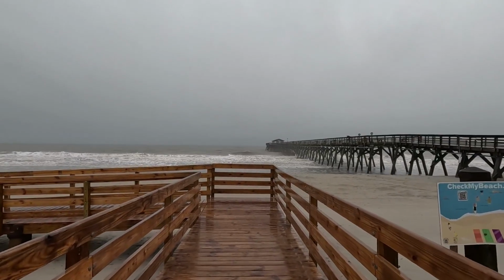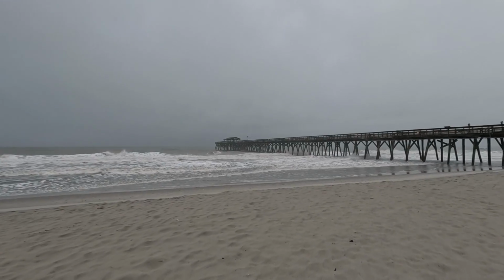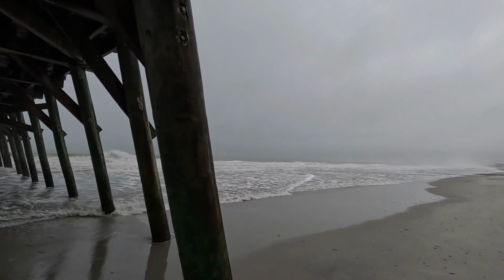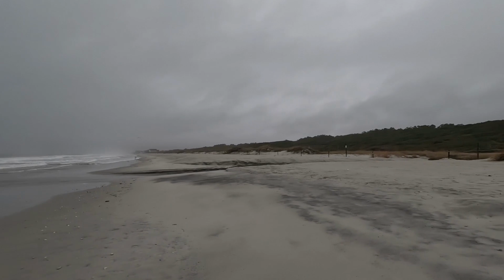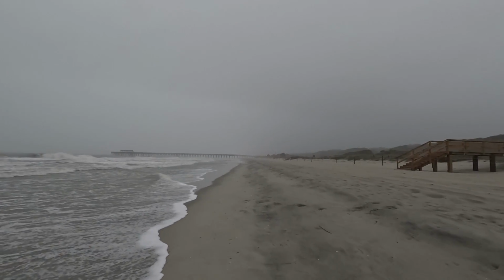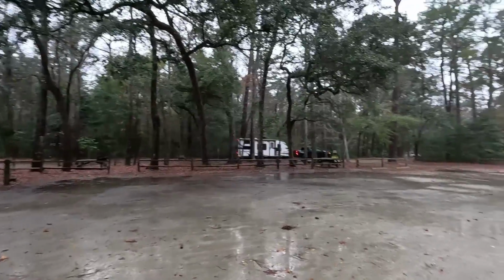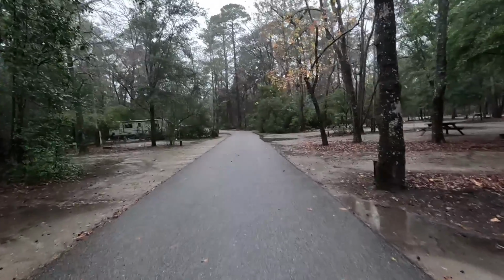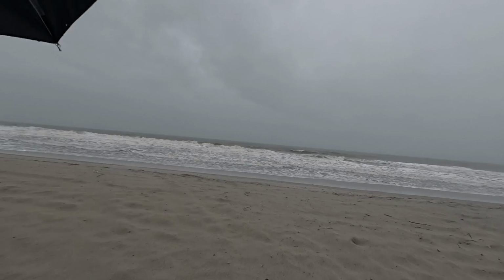Myrtle Beach December "Tropical Like" Storm Just Before Christmas!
We take you beach front to show you the "tropical like" Myrtle Beach storm that hit just before Christmas in December! We start with a  beach walk near the Myrtle Beach State Park Pier. We show you the rough surf, wind and rain. Next we head up to the gift shop which is closed due to the weather and we also talk about a planned Myrtle Beach State Park fishing pier closing and give you the dates for the closure. Next we head to the camp grounds to show you the few RVs and campers left there before heading out to the beach one last time. It's definitely an unusual winter storm for this time of the year!

We hope this helps you plan your next Myrtle Beach, South Carolina family vacation and you can see what the weather can really be like in December at Myrtle Beach, SC!